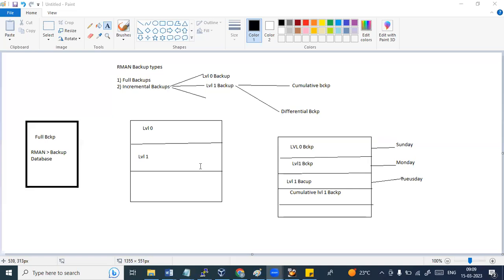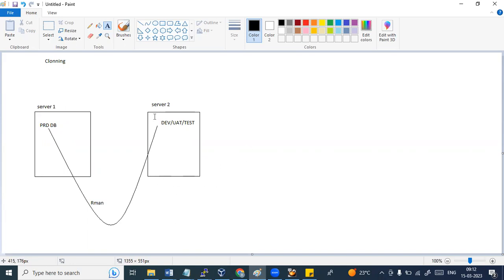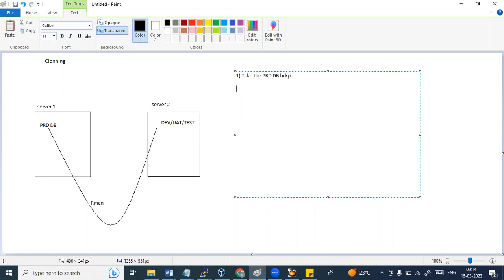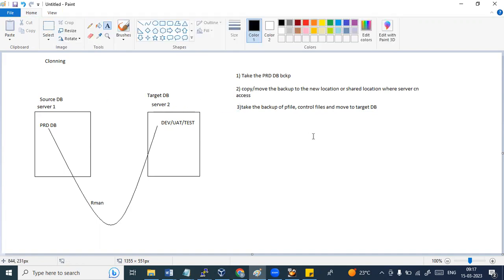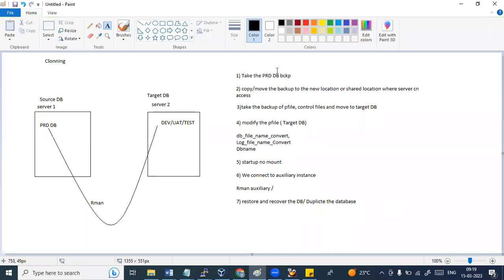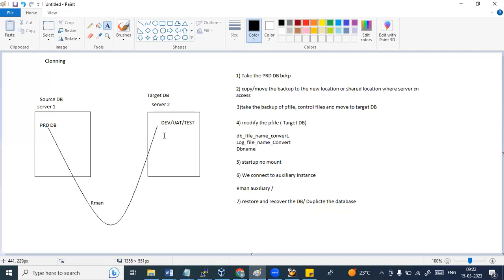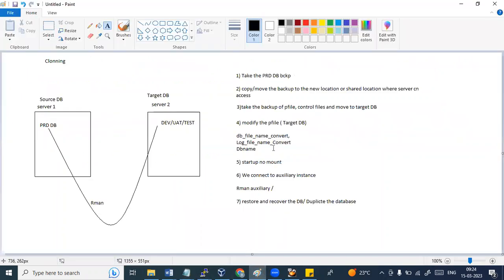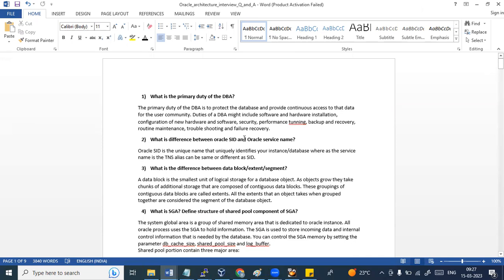Oracle DBA Training || Class-19 || NDR EdTech || Bangalore